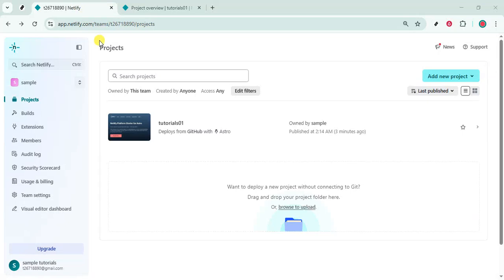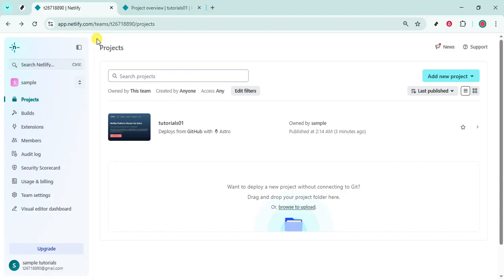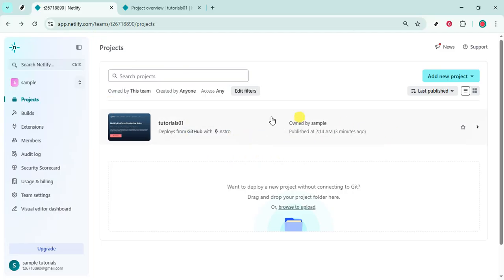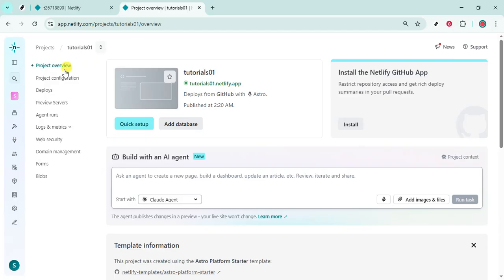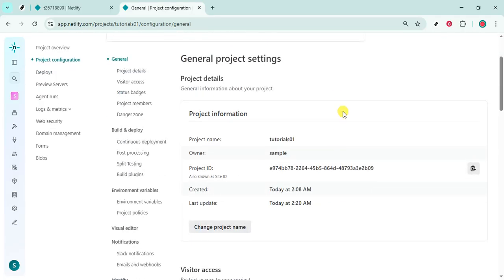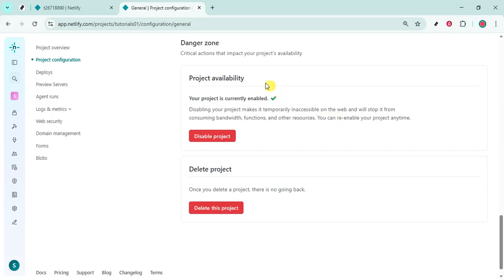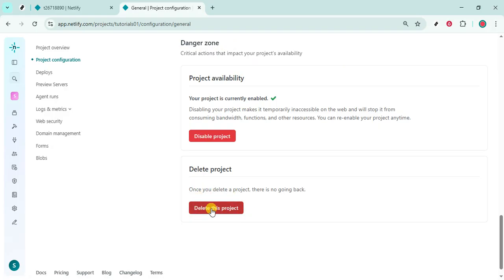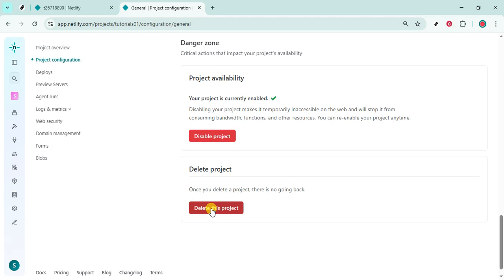How To Delete Project In Netlify (2026) (Best Method)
How To Delete Project In Netlify (2026) (Best Method) In this video, I’ll show you how to delete project in Netlify step by step. If you’re trying to delete project in Netlify or remove project from Netlify safely, this simple Netlify delete project tutorial will walk you through the entire process.

You’ll learn how to delete Netlify site project properly, use Netlify project settings delete options, and understand how to permanently delete Netlify project from your account. I’ll also guide you inside the Netlify dashboard tutorial so you can manage projects in Netlify with confidence.

This Netlify beginner guide is perfect if you want better Netlify project management and need clear instructions. By the end, you’ll know exactly how to complete Netlify account project removal using this easy Netlify step by step guide and basic Netlify hosting tutorial tips.